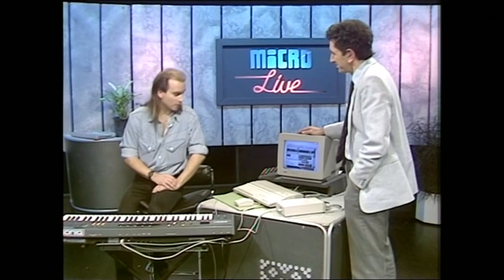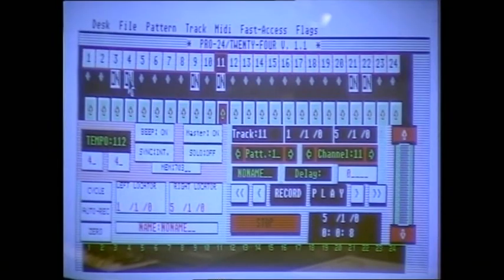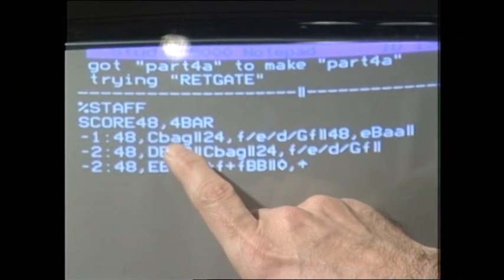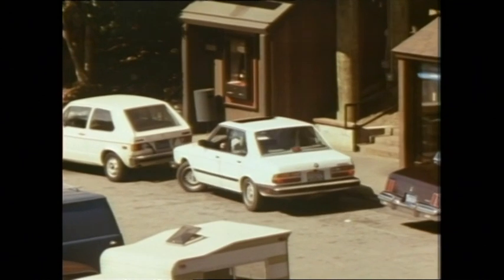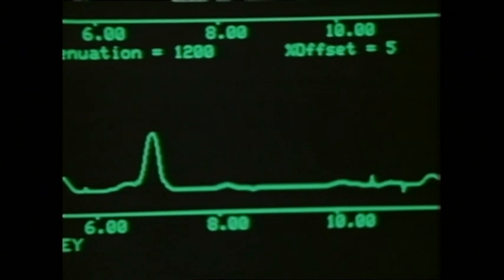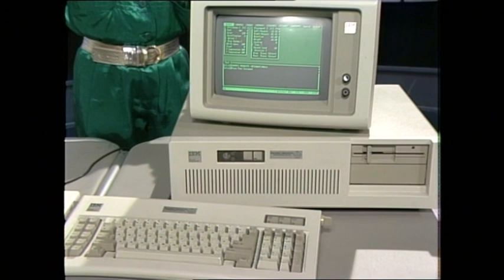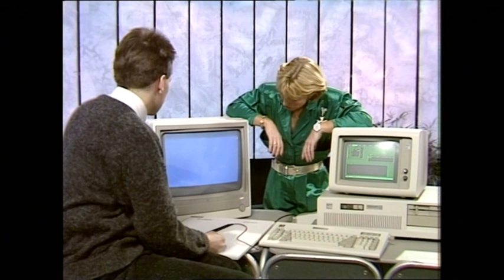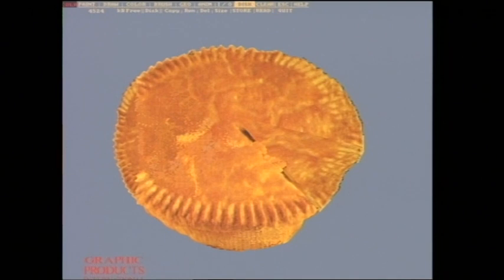Micro Live - S03E09 (December 19th 1986)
With Lesley Judd Fred Harris and Ian McNaught-Davis This week the latest hardware and software for creating music on micros, a look at an amazing new driving simulator just arrived in this country which was the sensation of the recent Tokyo Electronics Show, and from California comes a story of a wine grower who is trying to use computer-controlled analysis equipment to discover what makes a good wine.